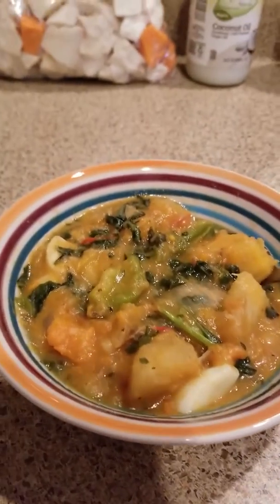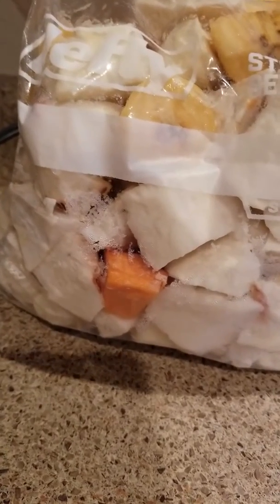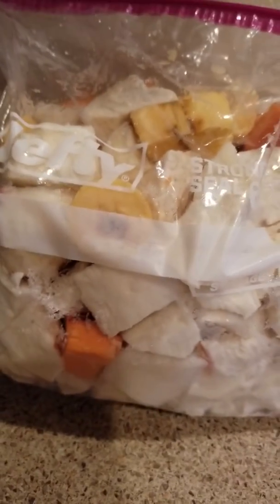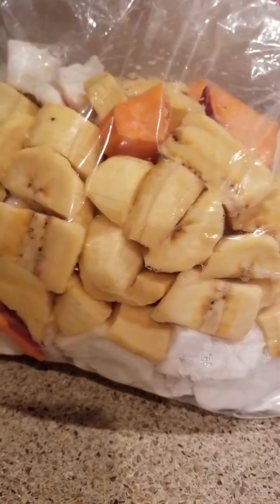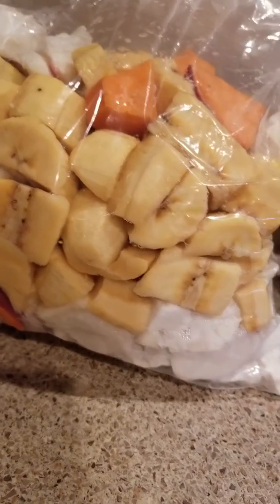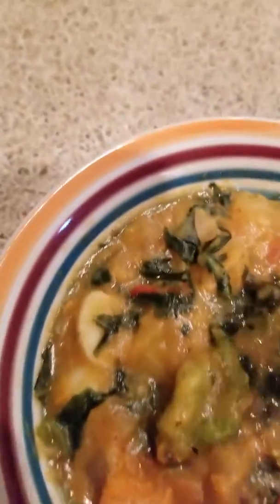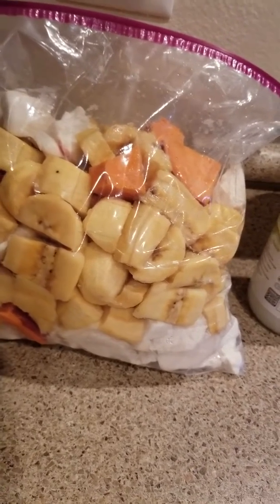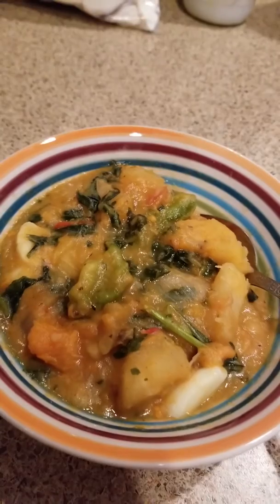Day 2 of my Vegan Experiment; Lunch; veggie Soup; Prt 2